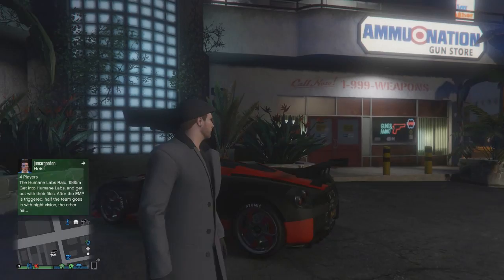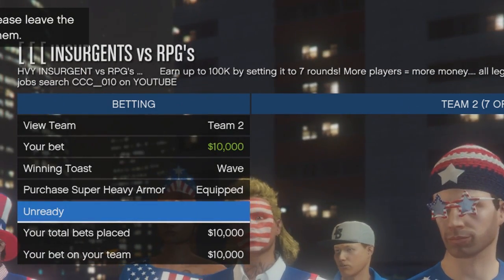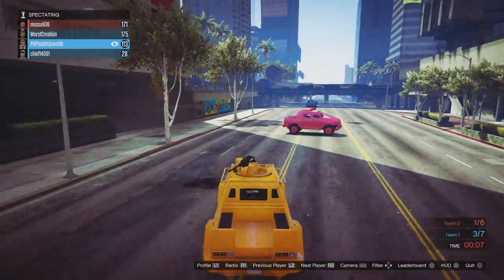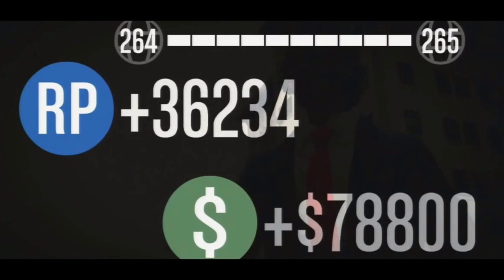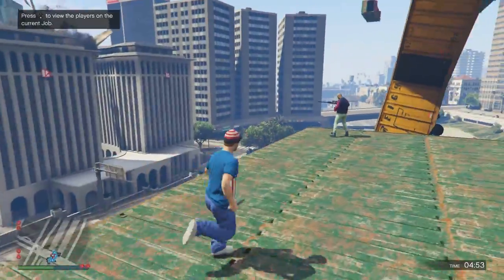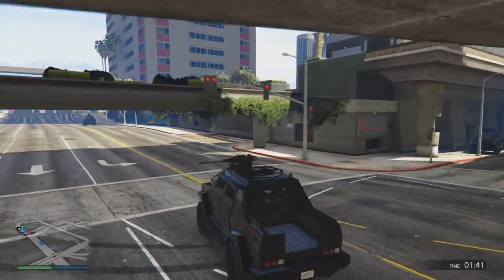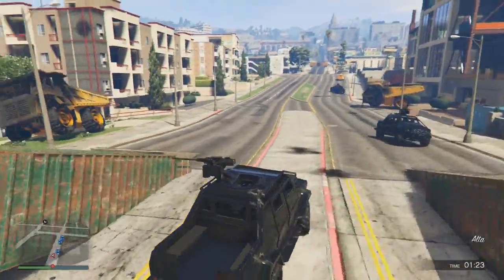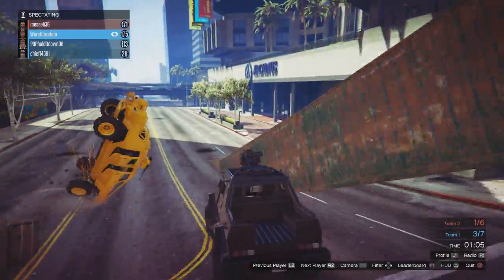GTA 5 Online - How To Make Money Fast - ULTIMATE Get Money Fast Easy Guide (GTA 5 Online)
GTA 5 Online - How To Make Money Fast - ULTIMATE Get Money Fast Easy Guide is in this video,Hope you enjoy GTA 5 & GTA 5 Online Gameplay

Here are the jobs (Set them to your console on the website near the top right hand corner if they dont show up)

I do a range of GTA 5 & GTA 5 Online videos, so if you enjoyed this video, and like GTA V dlc information,mods,tips & Tricks why not check out some more in this Grand Theft Auto 5 playlist

Hope you enjoyed this video about gta 5 How to Make Money Fast & GTA Online :)